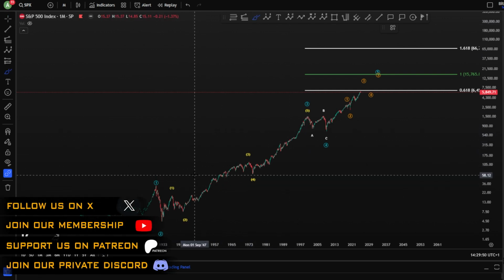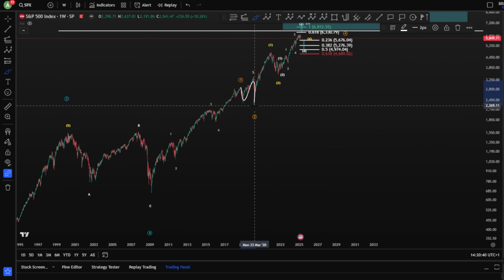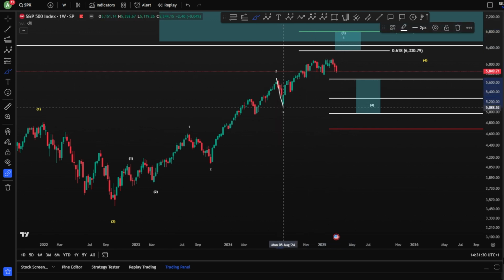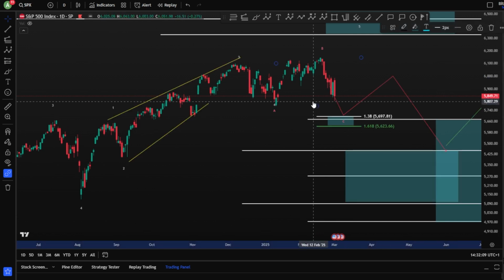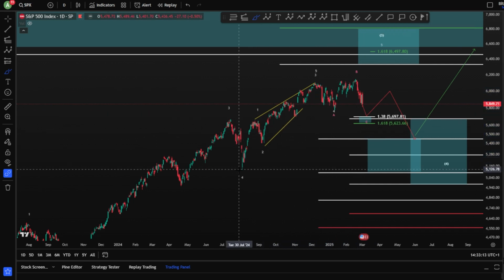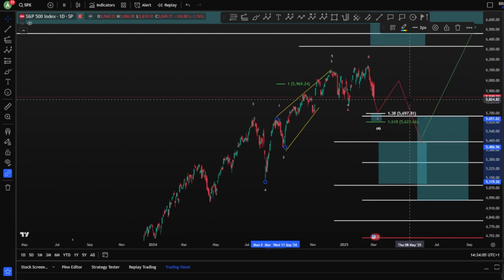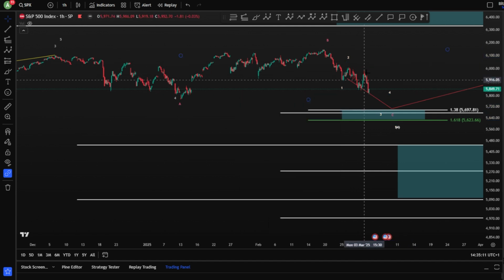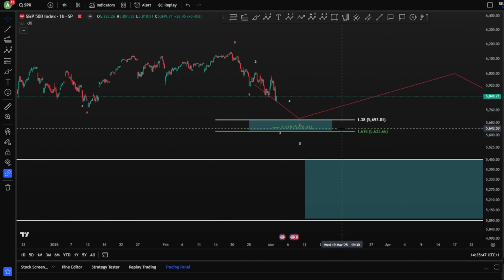S&P 500 (SPX): More Downside or Rebound? Key Targets in Elliott Wave Stock Analysis